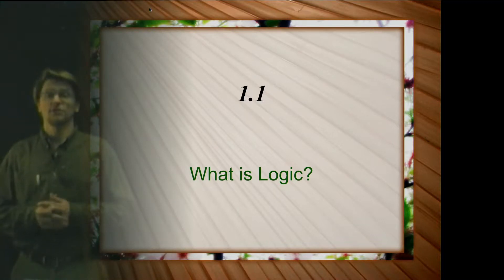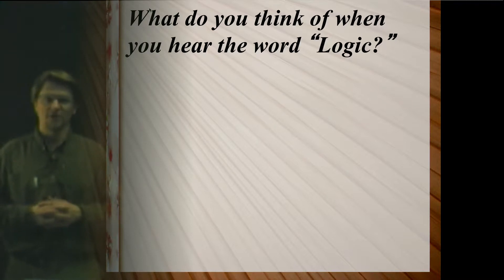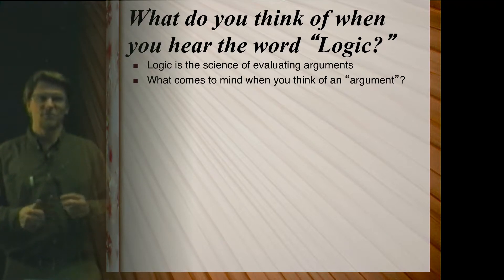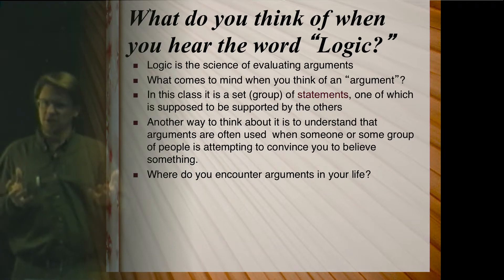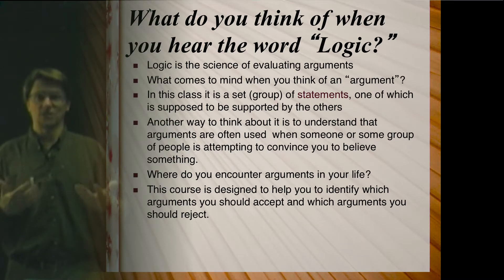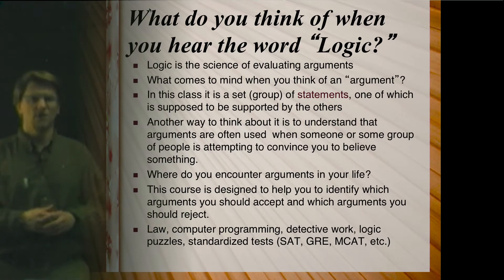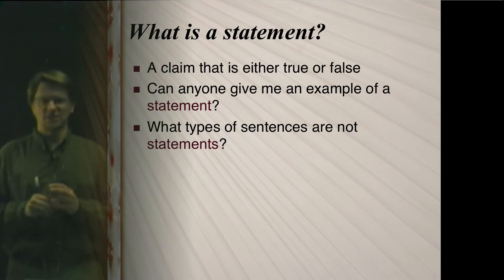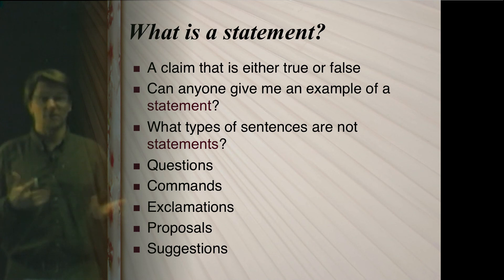1.1.1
An introduction to Symbolic Logic